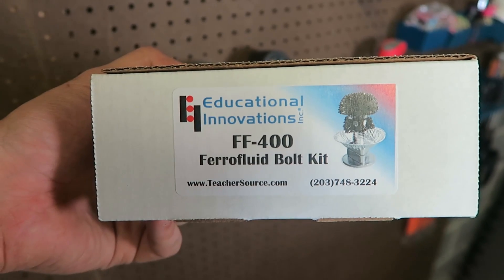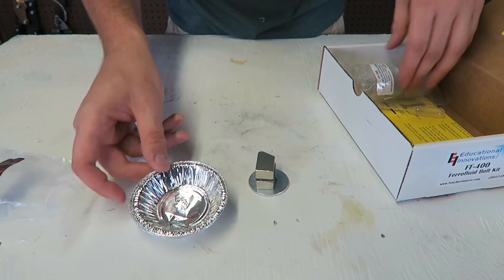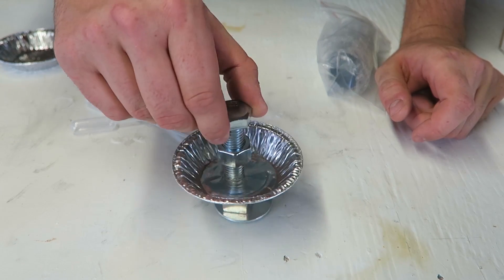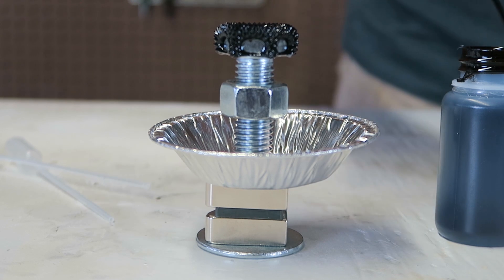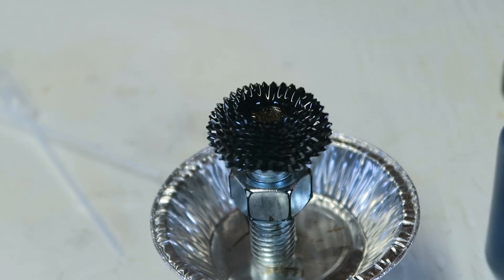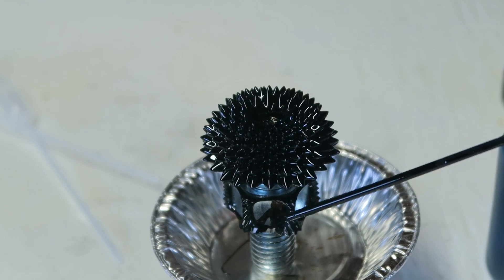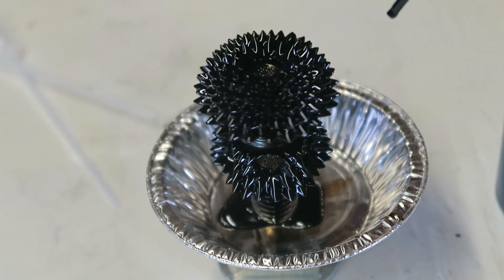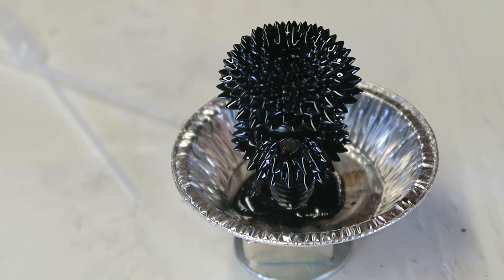Ferrofluid Bolt Kit put to the Test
Ferrofluid Bolt Kit

Ferrofluid Bolt Kit